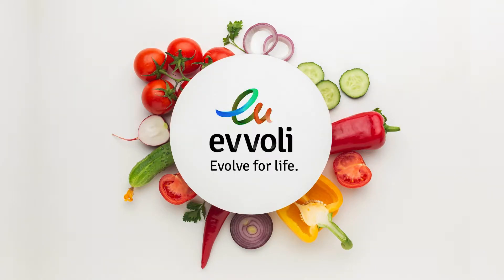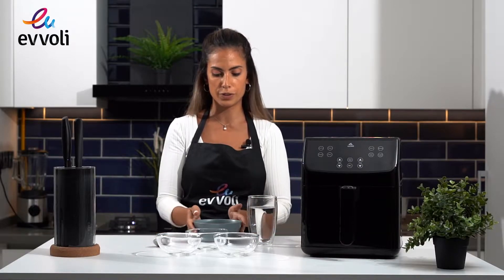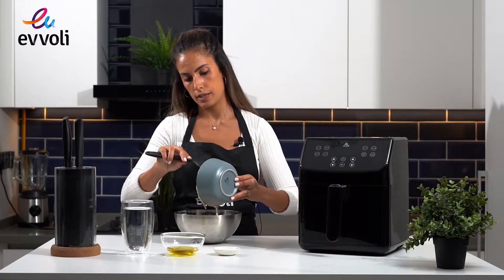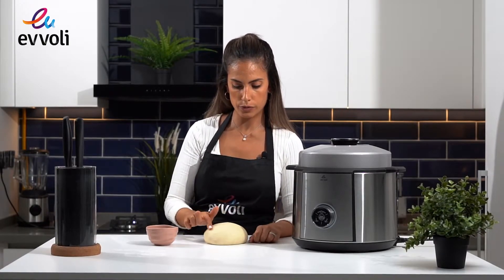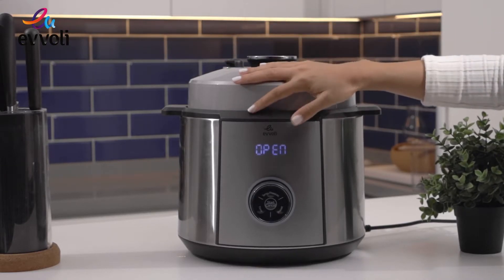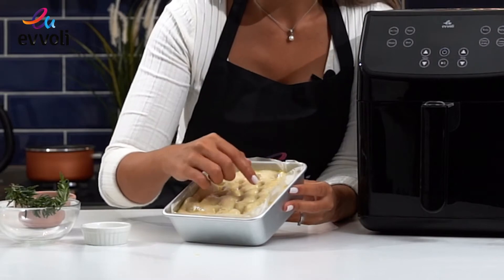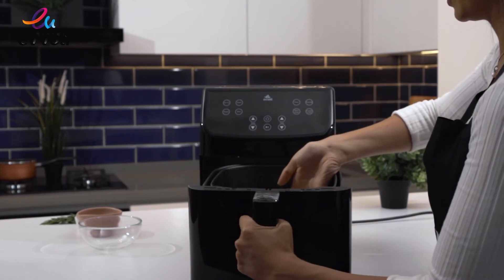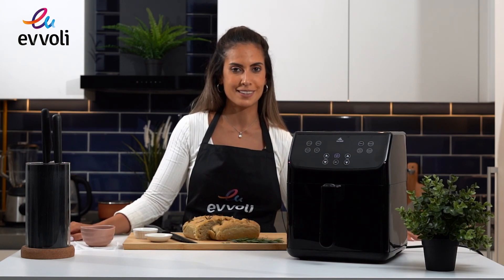Italian Focaccia in Evvoli Air Fryer By Chef Victoria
Ingredients:

Flour 00 or all purpose 330 Gr

Yeast 2 teaspoon

Salt 7 Gr.

Olive Oil 22 Gr

Rosemary 2 Spring

Water (room temperature) 185 ml

Procedure:

1. Start by dissolving the dry yeast in 35 ml of water, add 2 tablespoon of flour and the sugar. Mix well, cover and keep in a warm place till it looks fluffy.

2. In a bowl mix flour and salt. Then add the yeast, water and oil.

3. Kneed the dough for 10-15 min.

4. Put the dough back in a bowl and keep rest for 4 hours, covered with cling fil.

5. Brush a baking tray with olive oil, give final shape to the dough and keep rest again till double side before baking.

6. Add rosemary, rock salt, and olive oil on the top.

7. Bake 190 degrees for 20-30 min